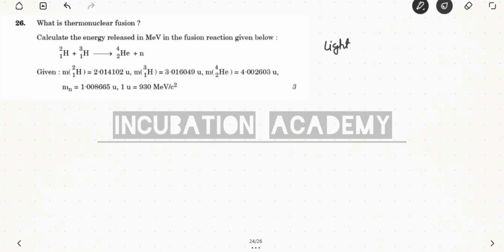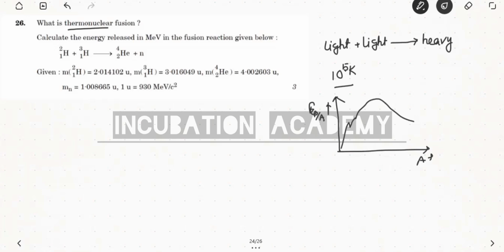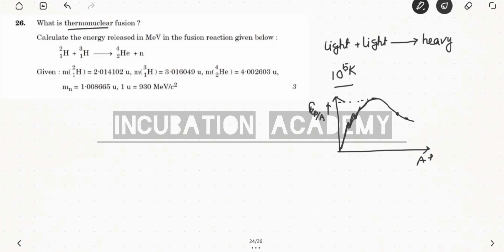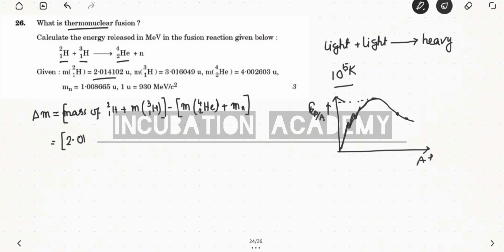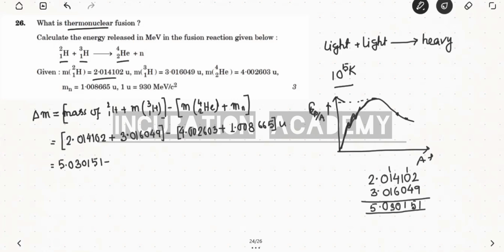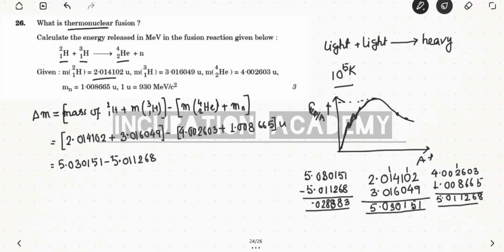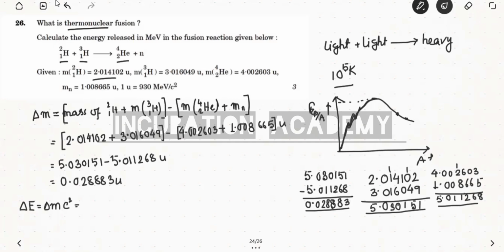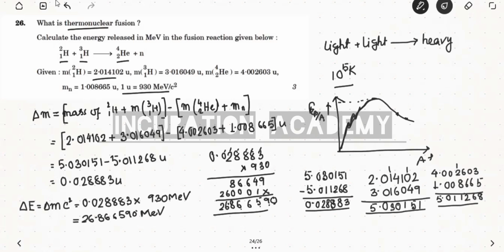What is thermonuclear fusion?Calculate the energy released in MeV in the fusion reaction given below